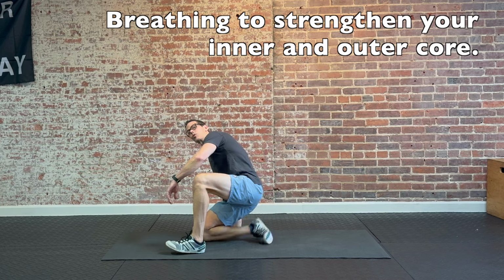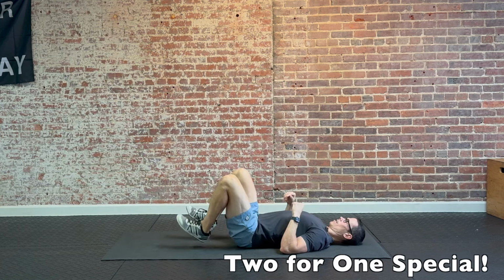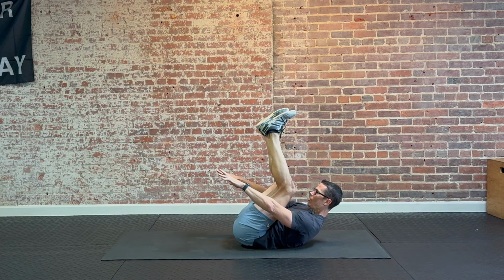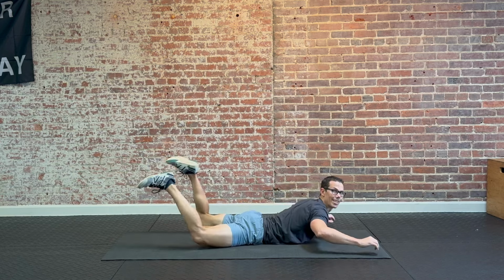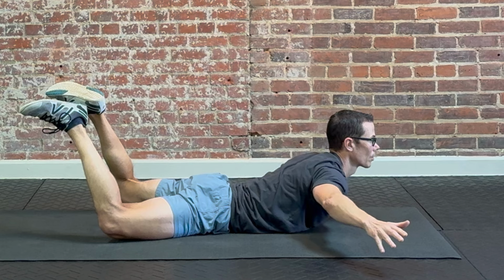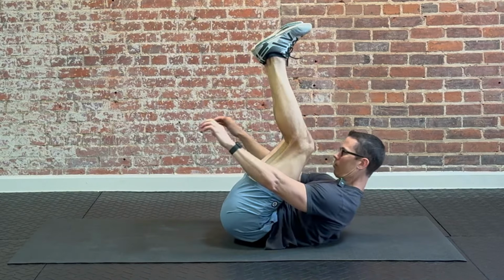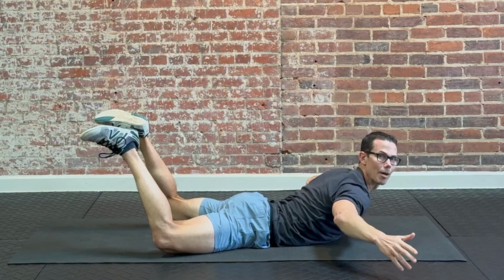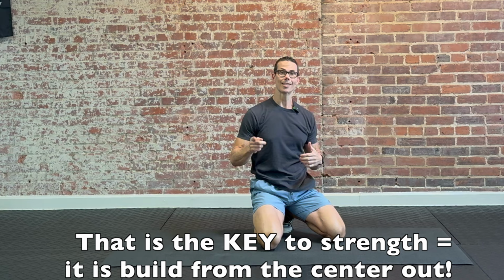How to Breathe to Strengthen Your Inner Core AND Your Outer Core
Have you read Tim's new book, A Simple Book of Strength?

In this video, Tim demonstrates one of his go-to movements to strengthen his core. This is a very useful practice. Give it a try for 30 days and let me know what you discover.